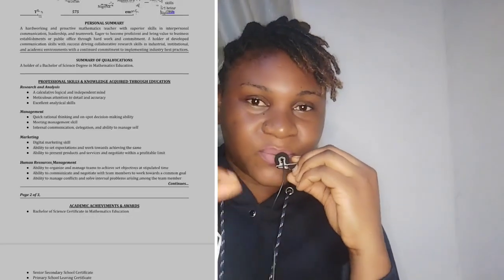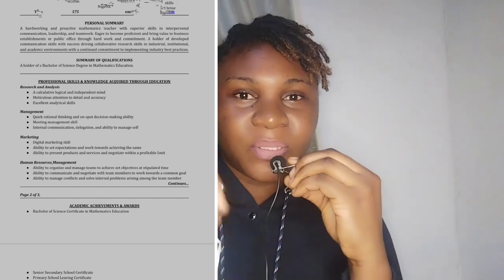CANADIAN RESUME FOR JOB APPLICATION | CANADA CV FORMAT | Get Jobs in Canada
Landing jobs in Canada is easy if you understand the ways and Standard CANADIAN Job applications follows

In this video, you'll learn how to write a Canadian format and understand what might be the limiting factor for the rejections